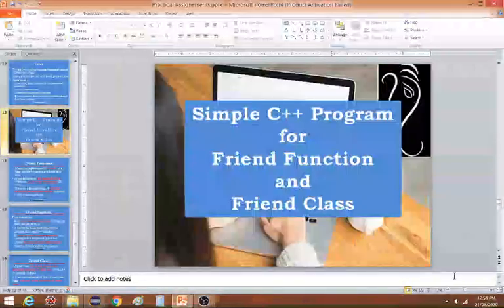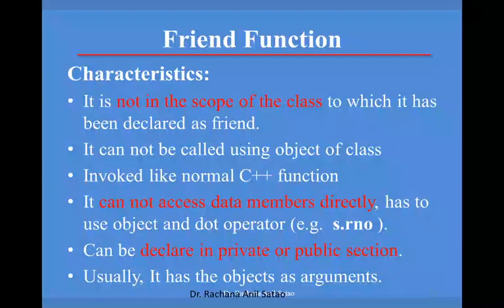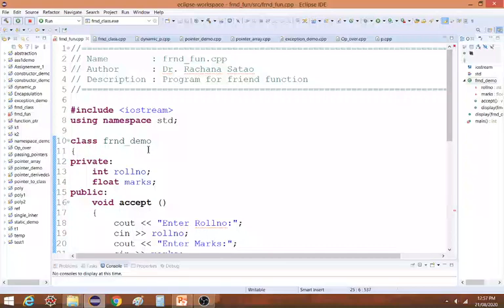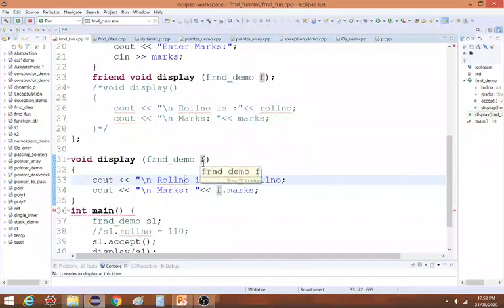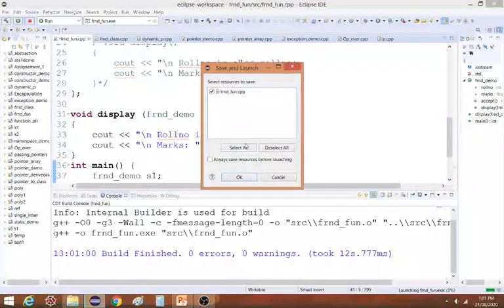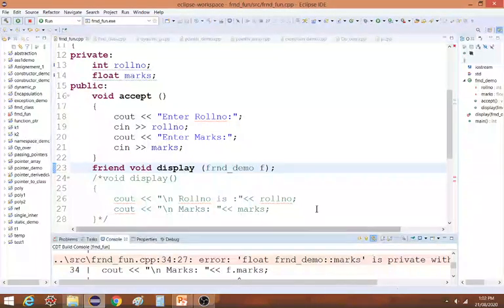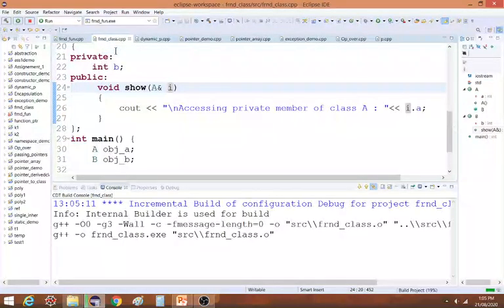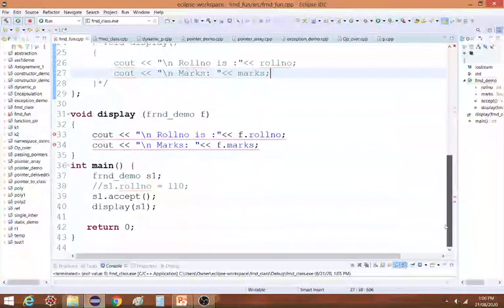Friend Function and Friend Class : Simple C++ Program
This video demonstrate use of friend keyword. The detail explanation of the friend function and friend class is also given.